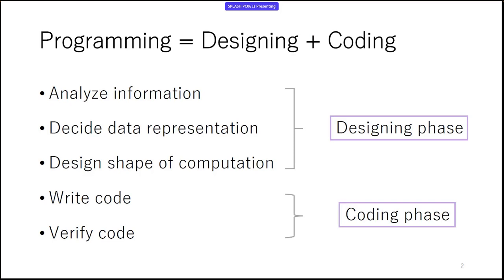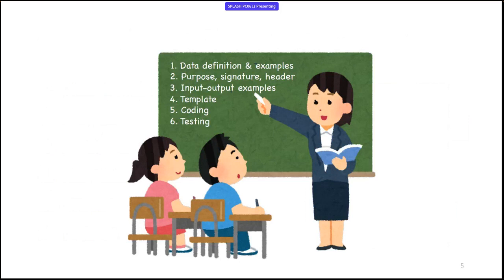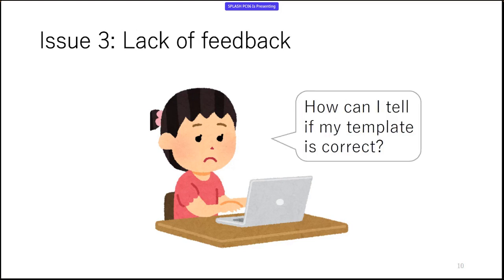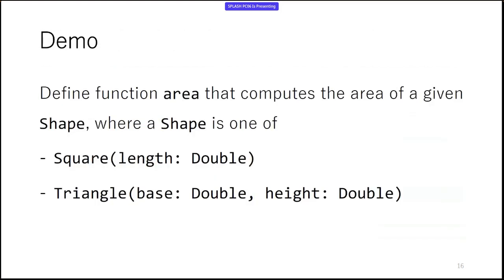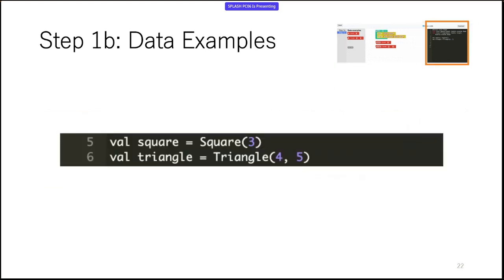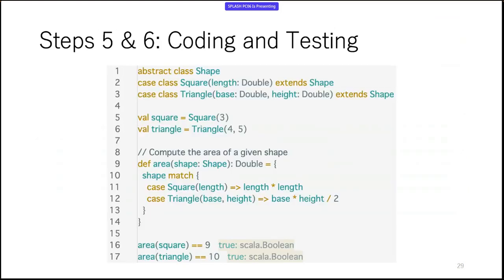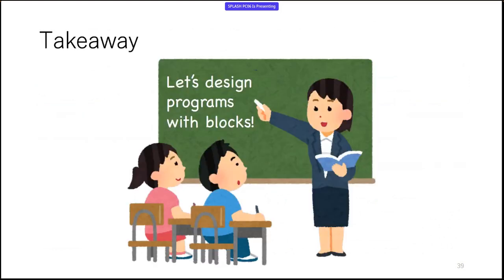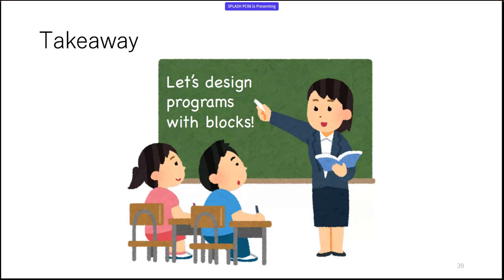[SPLASH-E] Mio: A Block-Based Environment for Program Design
Program design should be taught with a comprehensible guideline and appropriate tool support. While Felleisen et al.'s program design recipe serves as a good guideline for novice learners, no existing tool provides sufficient support for step-by-step design. We propose Mio, an environment for designing programs based on the design recipe. In Mio, the programmer uses blocks to express design artifacts, such as examples of input and output data. The system checks the consistency of the design, gives feedback to the programmer, and produces a half-completed program for use in steps after designing. A preliminary experiment in the classroom showed its ability to make program design easier for novices, and to encourage programmers to follow the design recipe. In this paper, we demonstrate the core features of Mio, report the results of the experiment, and discuss our plans for extensions.